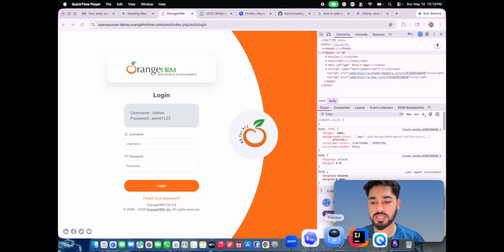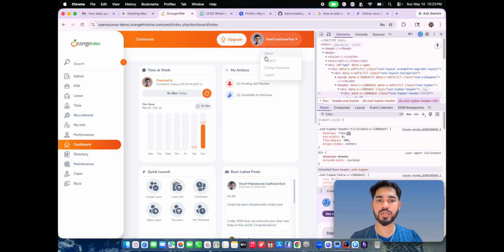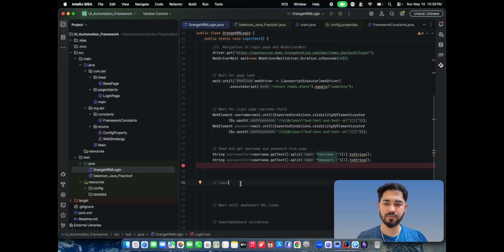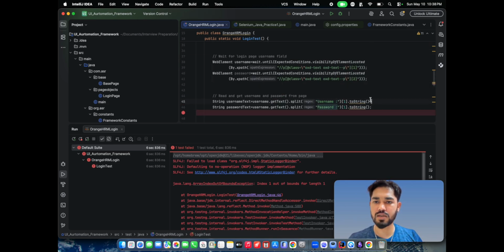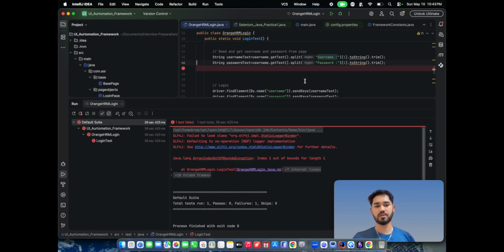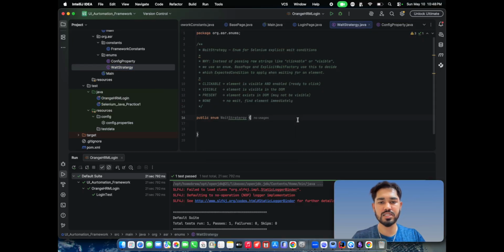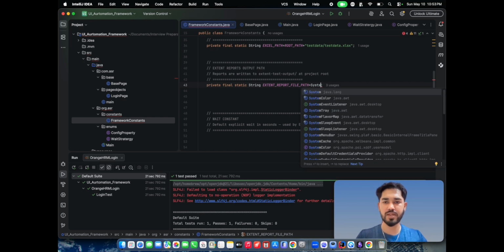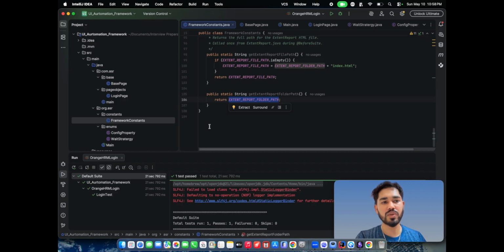🚀 Part 2: Building Selenium with Java POM TestNG Framework from Scratch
In this video, we continue building a real-world Selenium Automation Framework using Java + POM + TestNG step-by-step.

🔥 In this part, you will learn:

Project Structure Setup
Page Object Model (POM) Implementation
Base Class Design
TestNG Integration
Utilities & Config Setup

This series is perfect for:
✔ Beginners to Advanced Selenium Learners

💡 By the end of this series, you will be able to build a production-level automation framework from scratch